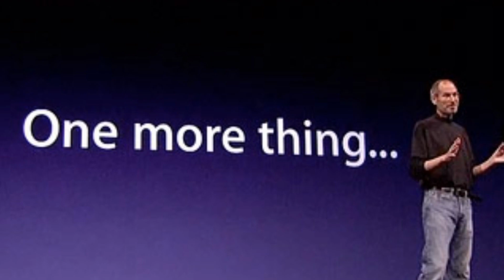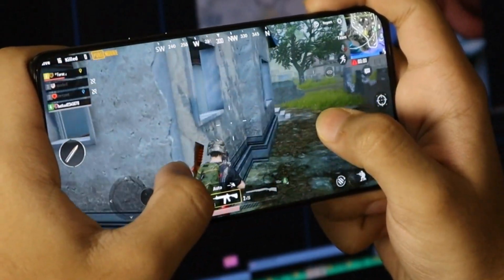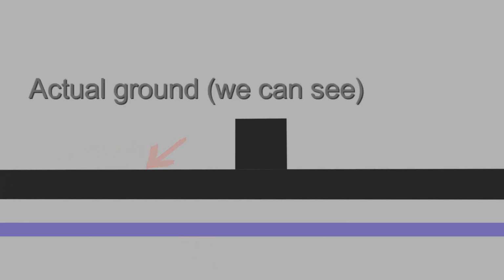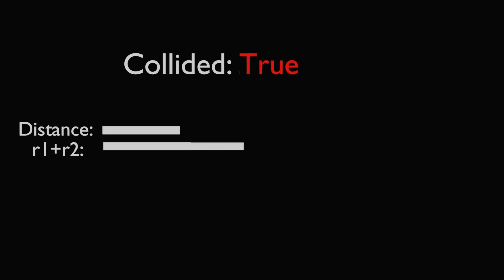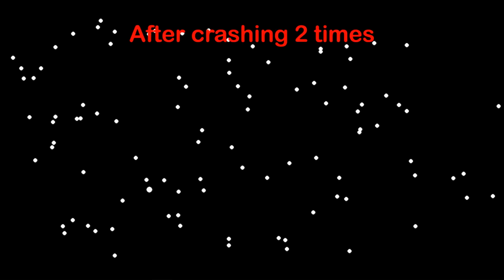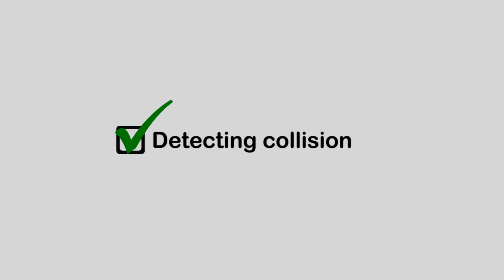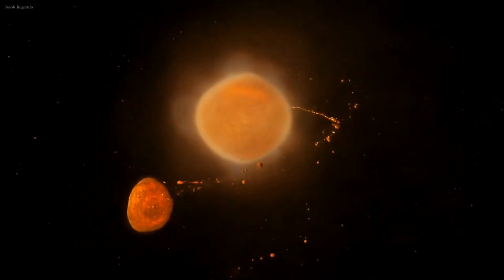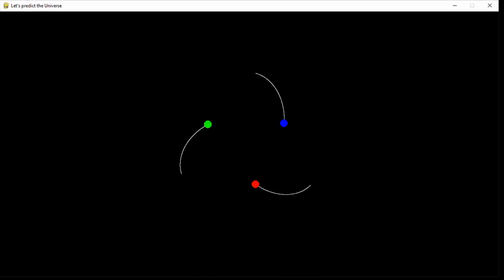Gravity simulator- part 2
In a previous video I made a gravity simulator, but the program was not able to detect collision of planets so I fixed it by writing a program for collision handling.